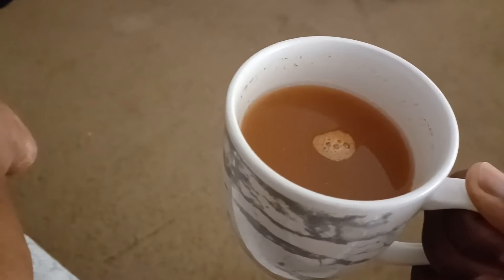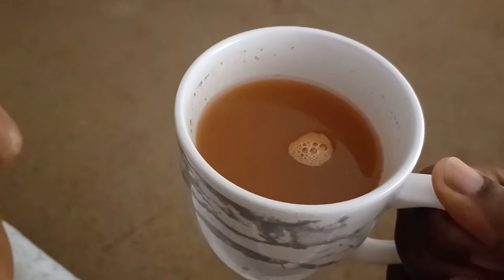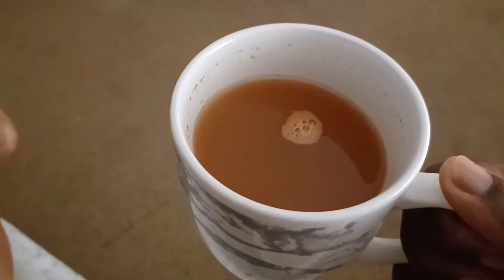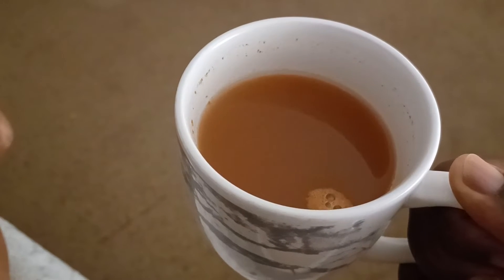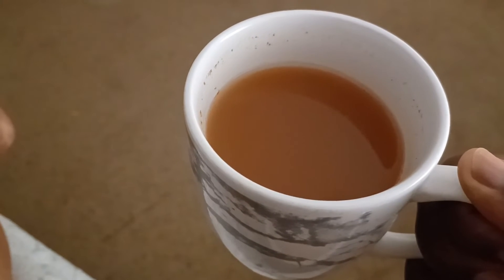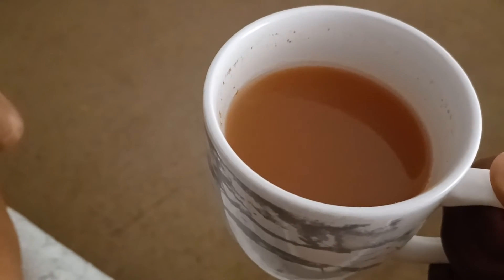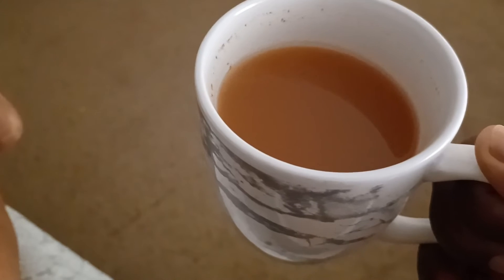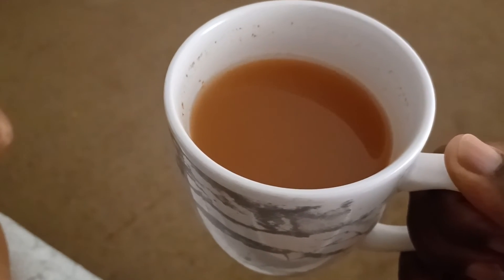my nightcap remedy